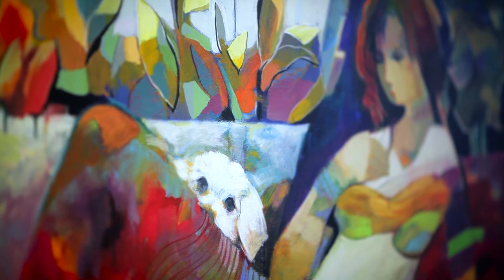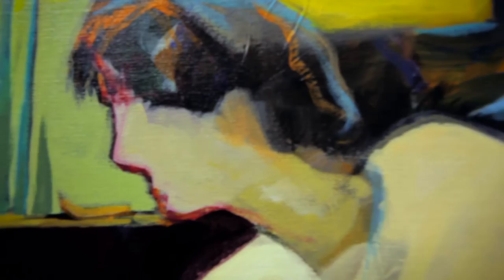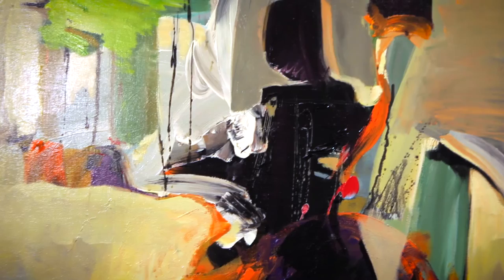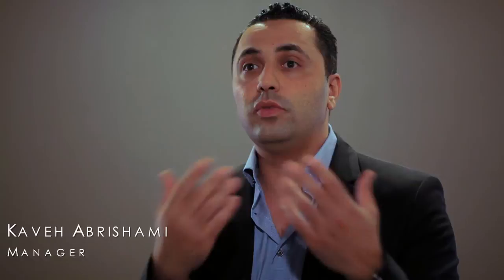Hessam Abrishami - Signature Collection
Every artist has a signature. A style, technique, or overall feeling that makes their work stand out as “signature” to them. Hessam Abrishami is no exception. His colors, figures, and various visual elements are easily recognizable by his followers, making his work both distinct and highly collectable. His muses, mosaic tiles, and signature tilt are only a few of the many reoccurring elements of his signature collection.

Follow us as we make the connections between these elements and the life and experiences of Hessam Abrishami.